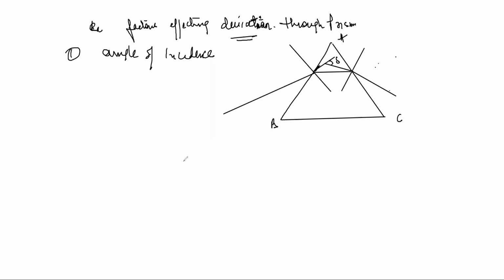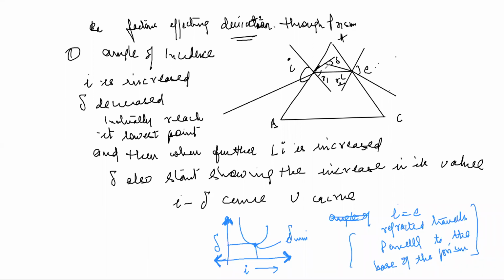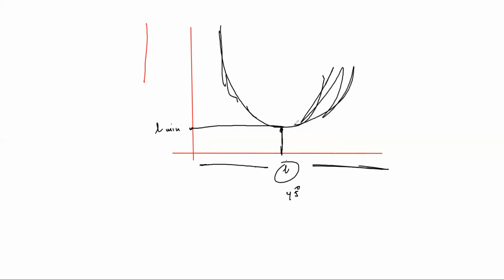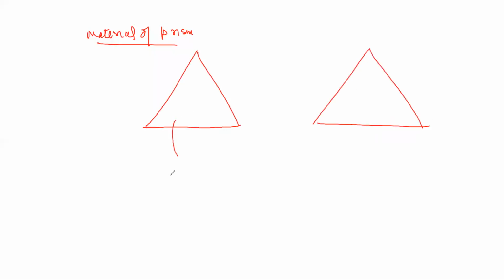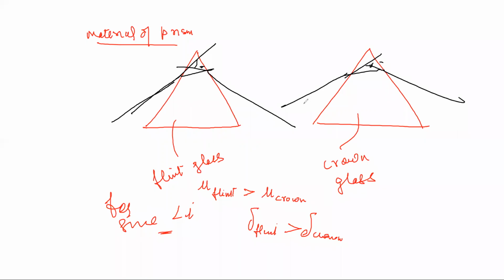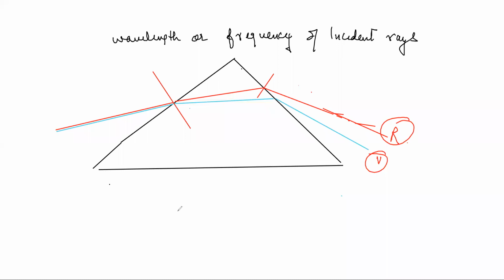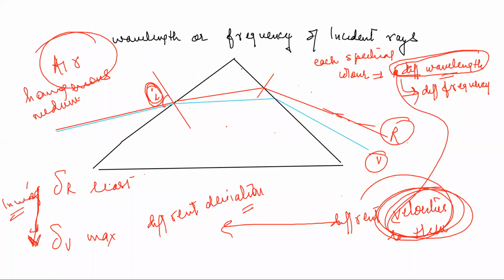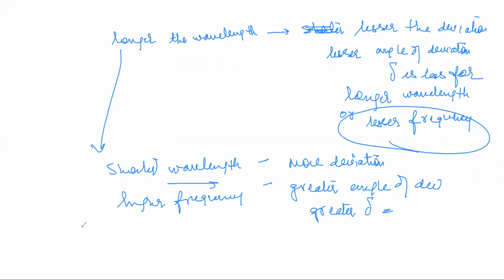Factors Effecting the deviation through the glass prism. class xth icse board.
A.P COACHING PHYSICS CLASESS.
BOOK OF REFERENCE :- CONCISE PHYSICS
TOPIC:- DEVIATION THROUGH GLASS PRISM